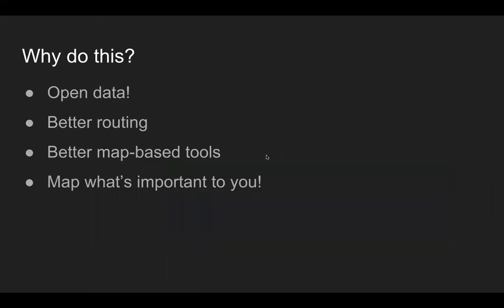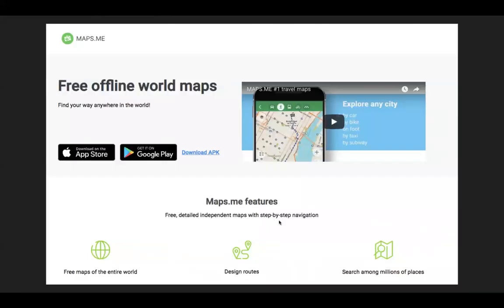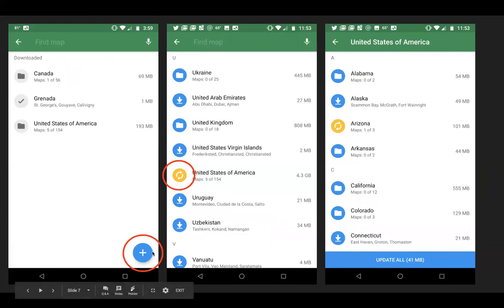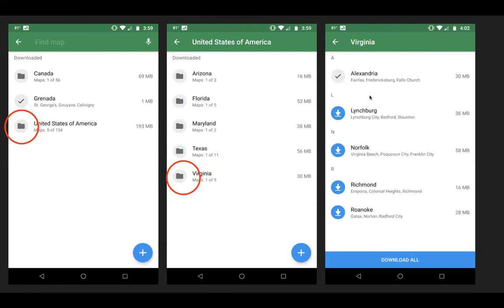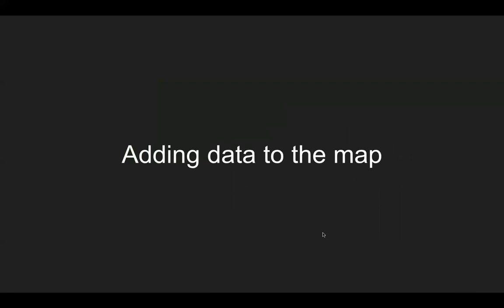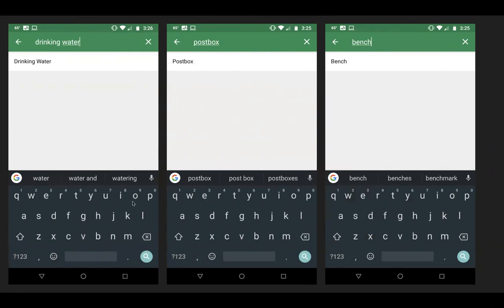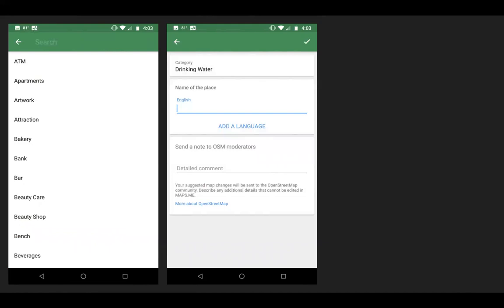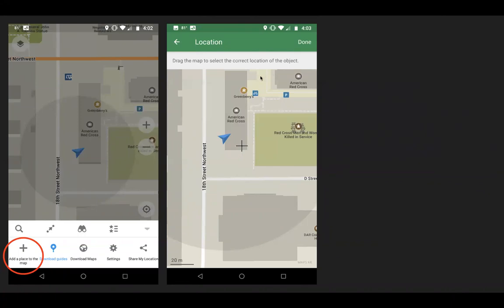[Learning Calendar] Mini-lesson - OSM and MAPSME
Adding points of interest to OpenStreetMap (OSM) with MAPS.ME - This lesson will show you how to quickly and easily add your favorite coffee shop or other point of interest to OSM with MAPS.ME, an iOS and Android app for mobile offline maps.